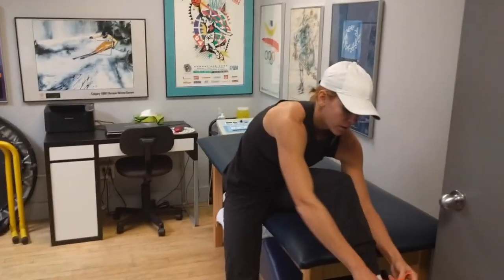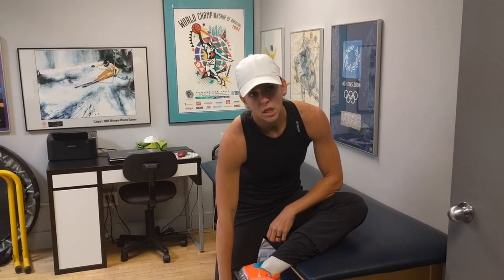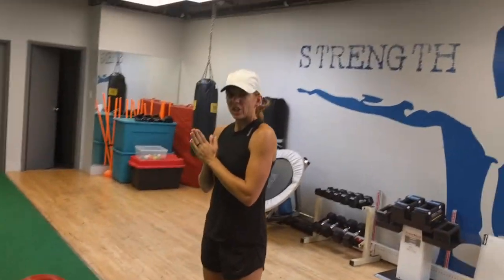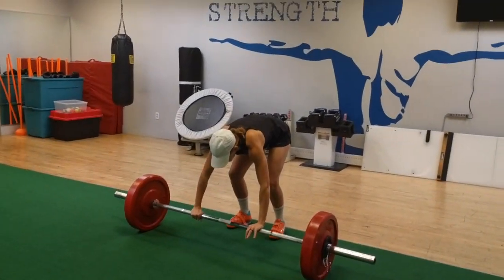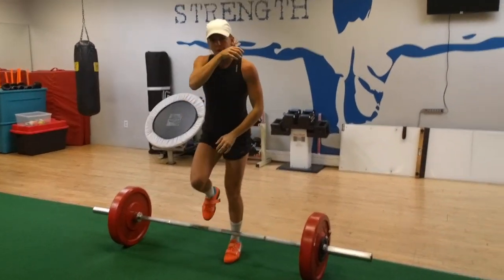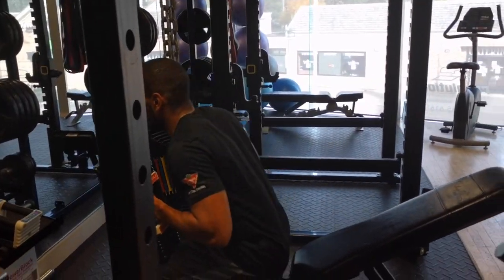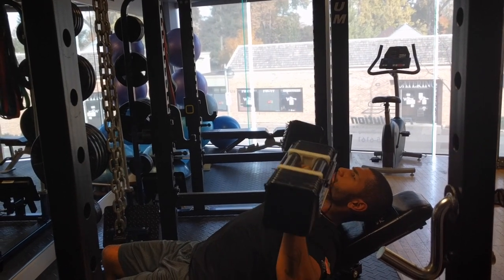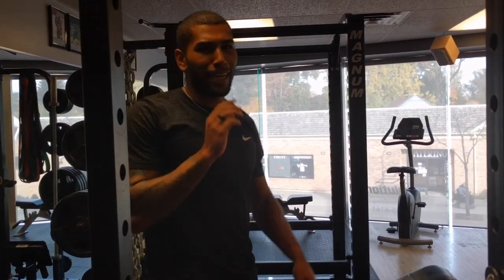Vlog 47: Wickets Wickets Wickets!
Gear We Use:

VLOG CAMERA:
- Canon T5I
- Nikon J1
- Nexus 6P
VLOG LENSE:
- Canon 10-18mm
- Canon 18-55mm
VLOG MIC:
- Rode Vidermic Go
TRIPOD:
- Cameron T200BH